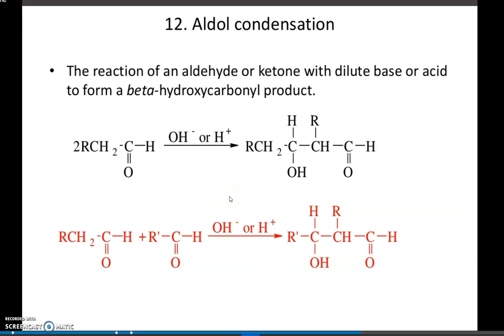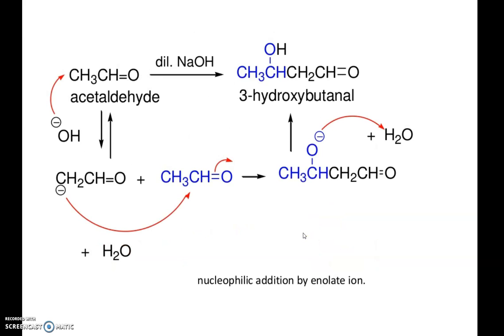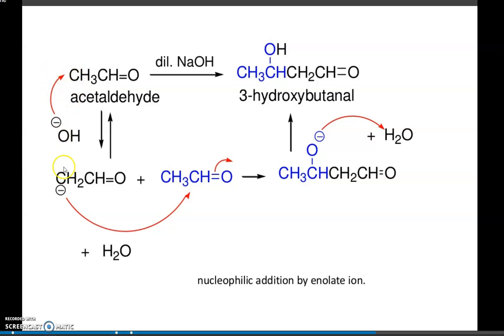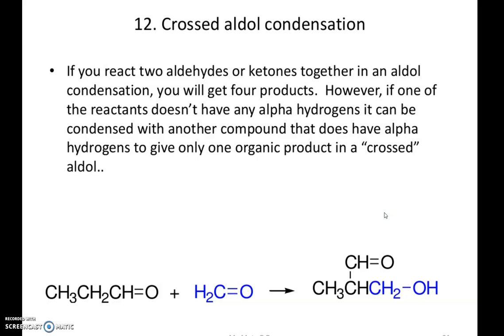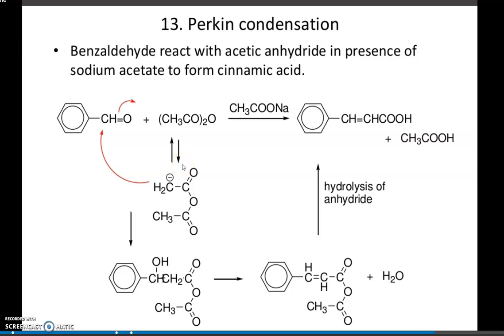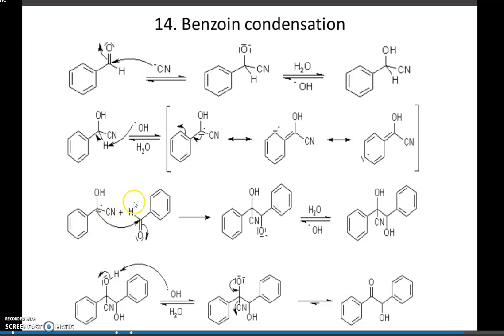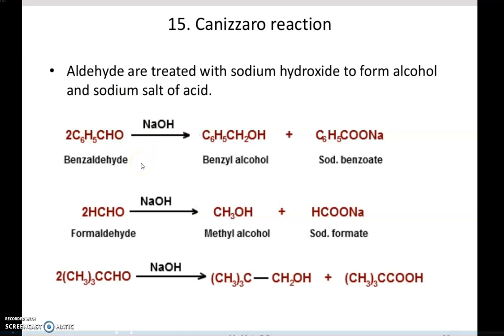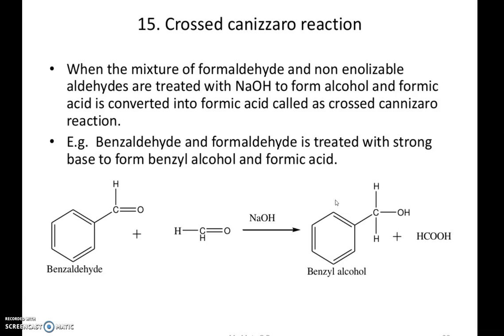XII CHEMISTRY ALDEHYDE KETONE, CARBOXYLIC ACIDS